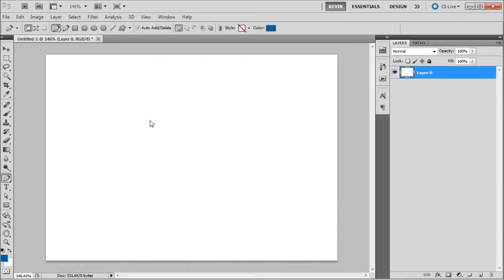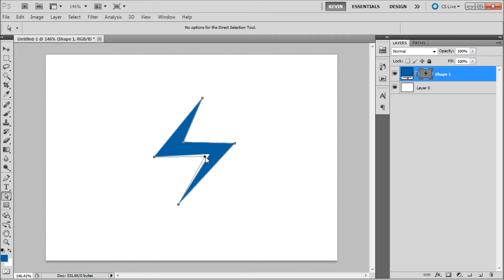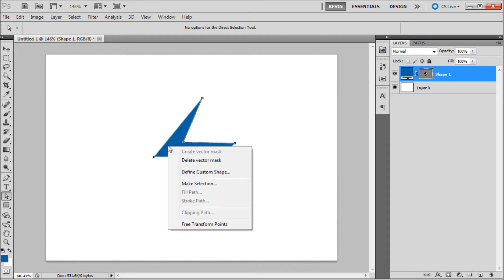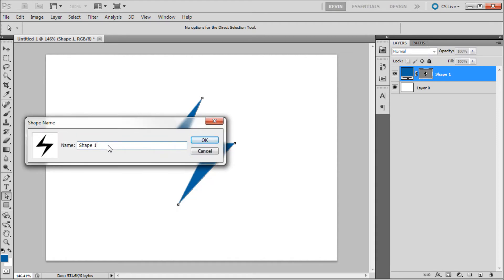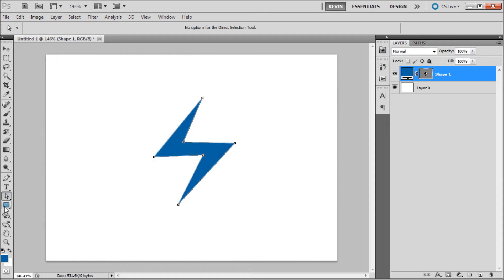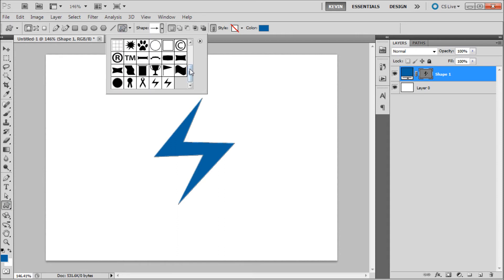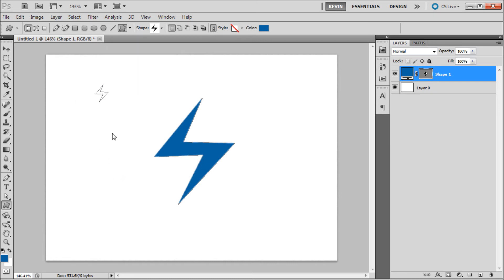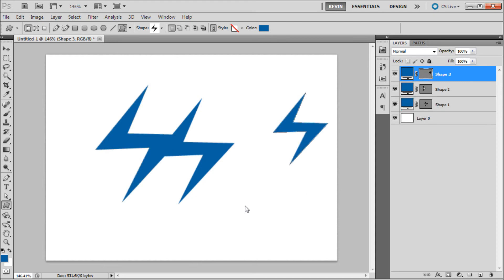60 Second Photoshop Tutorial : Create Custom Shapes -HD-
In this 60 second tutorial, you will learn how to quickly create your own custom shapes in Photoshop.